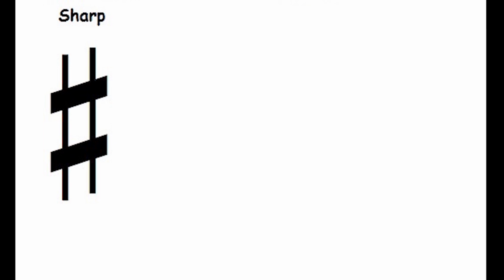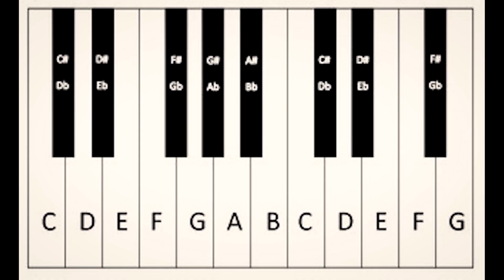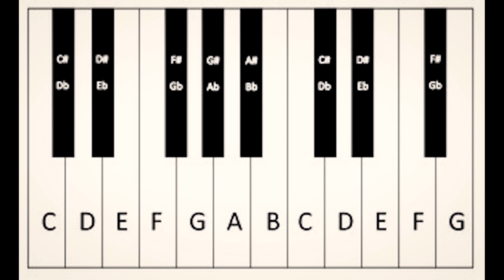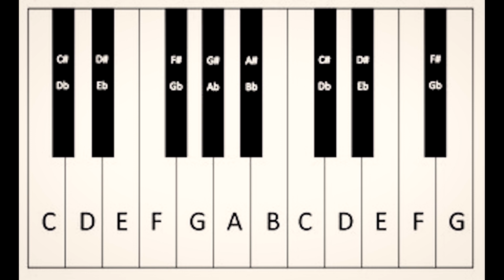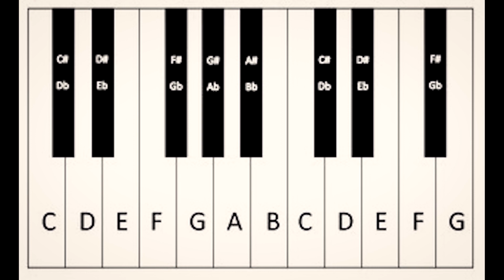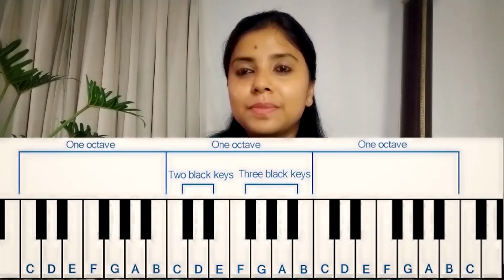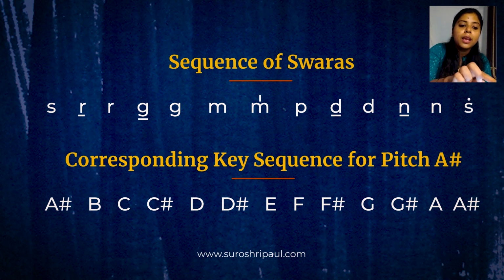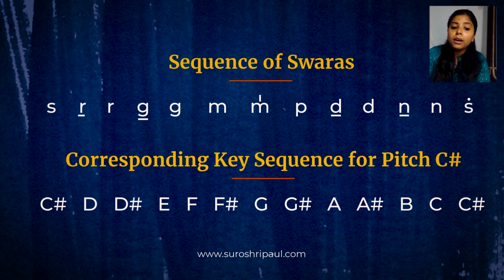How to Identify Pitch | Master Any Song using Hindustani Classical Tools | Suroshri Paul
In this video, you will get to know the different keys of Piano or Harmonium which is the basis of referring to a particular Pitch. You will also learn how to navigate a song from one pitch to another.

This is a Free Preview from the course 'Master Any Song using Hindustani Music Tools'.
Step-by-step tutorial on Bollywood 70's Melodies | Technique works for ANY song of choice!

ABOUT ME:

I am Suroshri Paul, Hindustani Vocalist, Composer and Educator. I have trained under the able guidance of my Guru PadmaBhusan Pt. Ajoy Chakraborty.